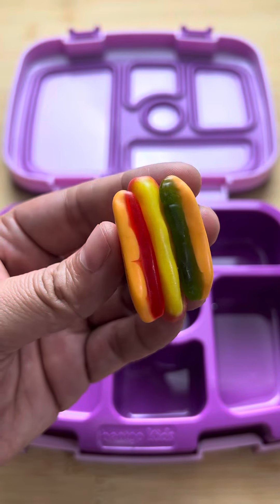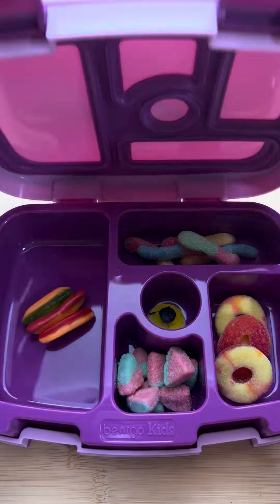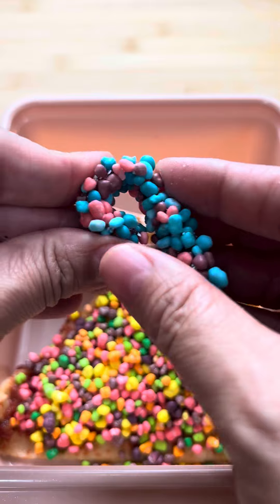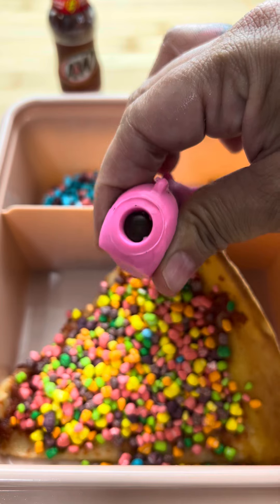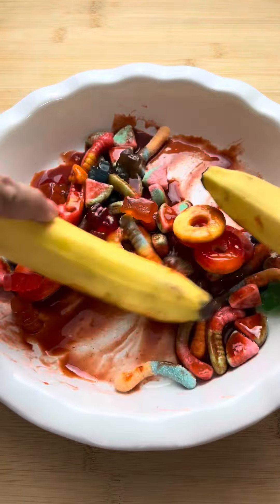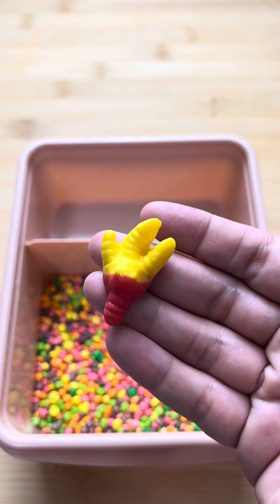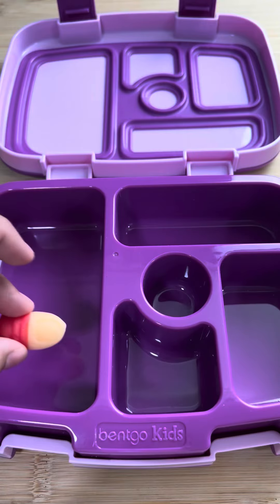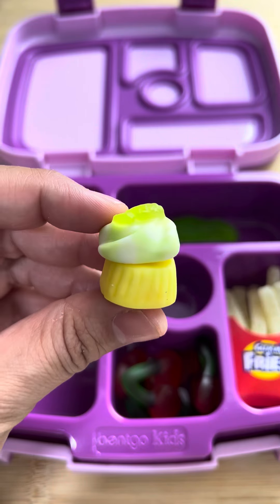Packing School Lunch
Today I’m sharing everything I packed my daughter for school lunch this week. Packing School Lunch for my daughter is so much fun!

About Unique Daily: Hi! Here, I make videos on food, fidget toys, mini brands, and pop-it toys, as well as vlogs, shorts, unboxing videos, shopping videos, and so much more!